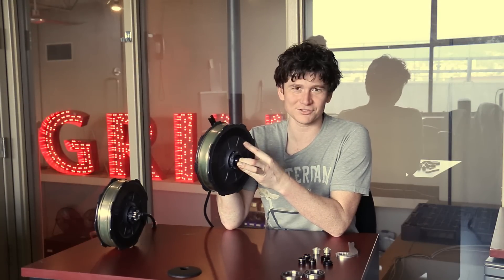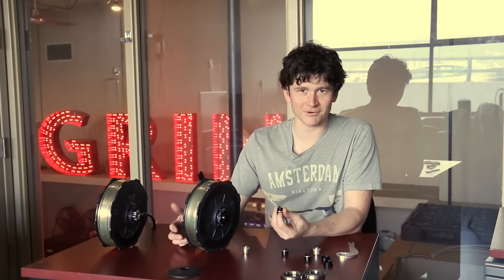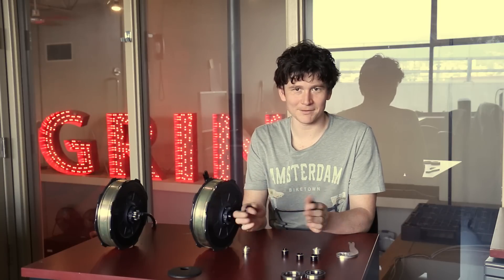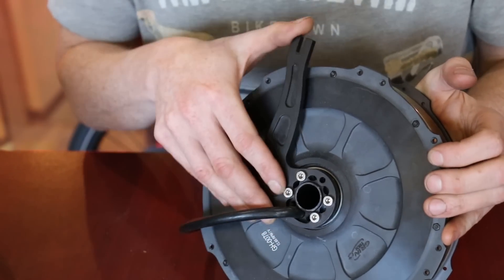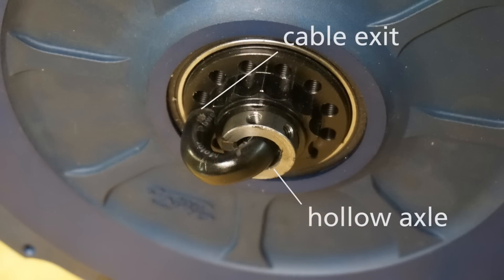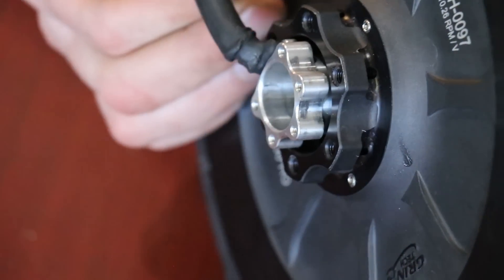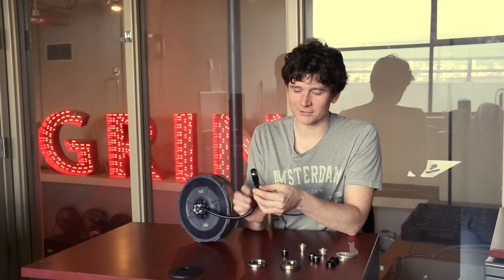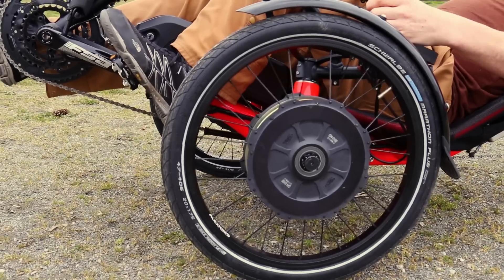Introducing the Grin All-Axle Hub Motor, with Updates for Single Side Applications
In this video Justin discusses key features of the Grin All Axle motor, including a demonstration of an updated 2019 model which has the following changes:
1) Cable exiting on the disk side of the motor
2) New single side adapters for trike applications
3) Thicker / stronger 35mm ID ball bearing (vs 45mm thin section bearing in original model)
4) Waterproof L10 high current locking connector plug

We've now expanded the range of single side adapter options to cover a number of tadpole trike models beyond just the Catrike shown in the video.  Additional details are here